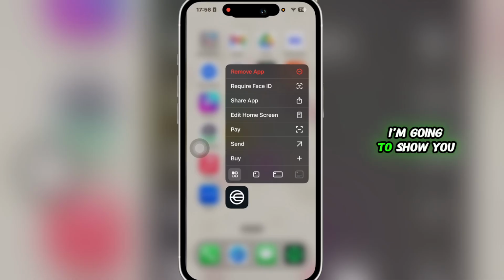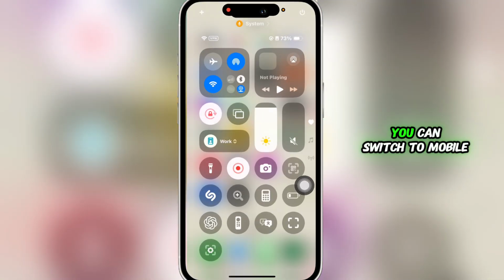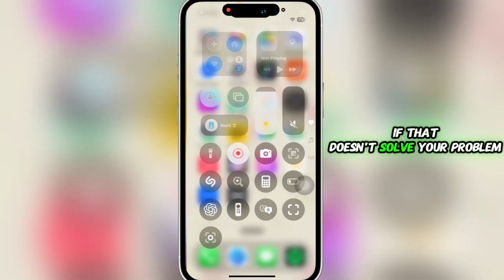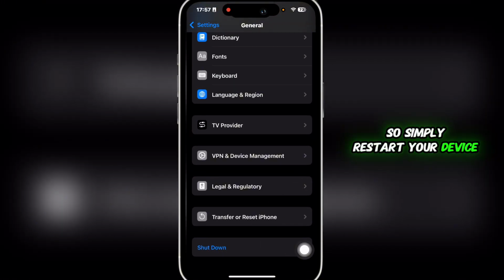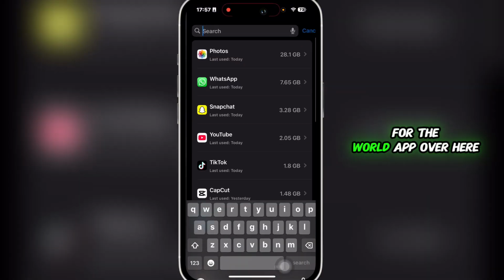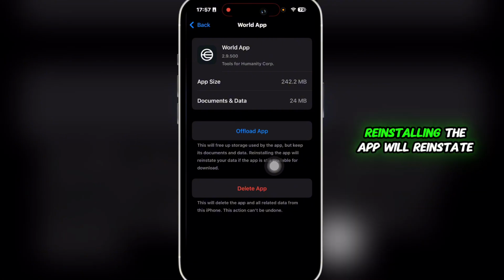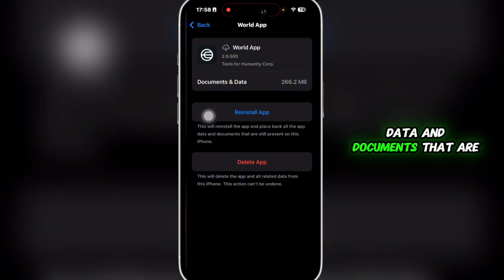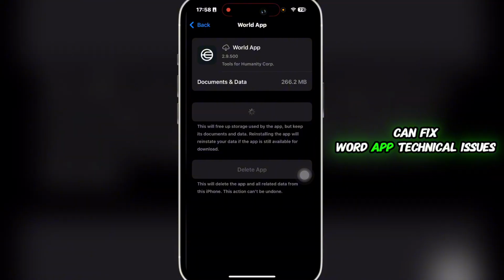How to Fix Technical Issues on the World App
Having Problems with the World App? Here’s How to Fix Them Fast

If you’re facing technical issues on the World App, whether it’s crashing, freezing, not verifying your identity, or failing to sync data, you’re not alone. The World App — used for managing Worldcoin accounts, ID verification, and token claims — can occasionally run into performance or connection errors due to app bugs, outdated software, or network issues. This 2025 troubleshooting guide will walk you through how to fix technical issues on the World App step by step, so you can get it working smoothly again.